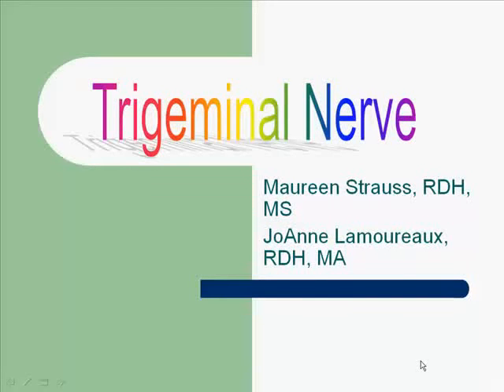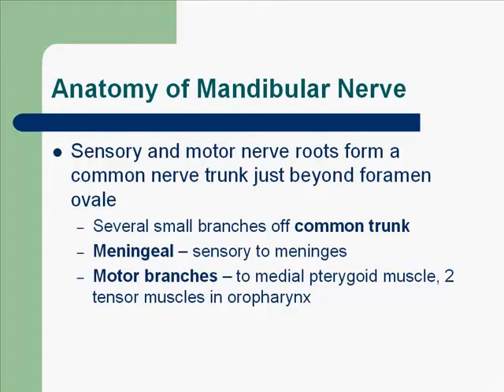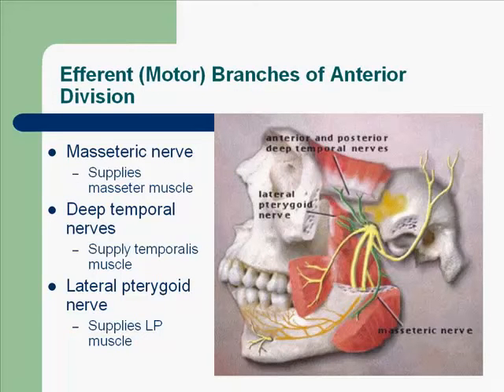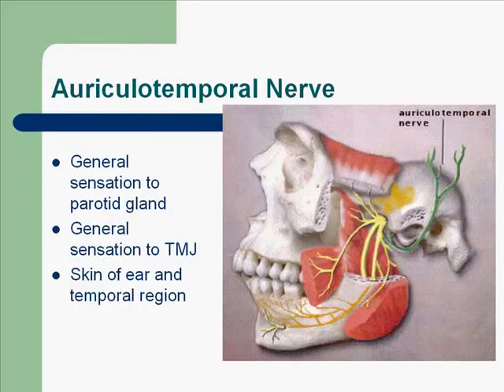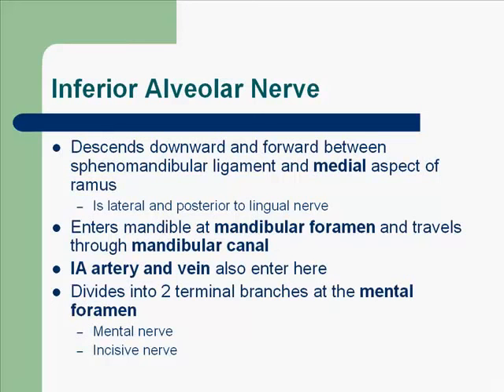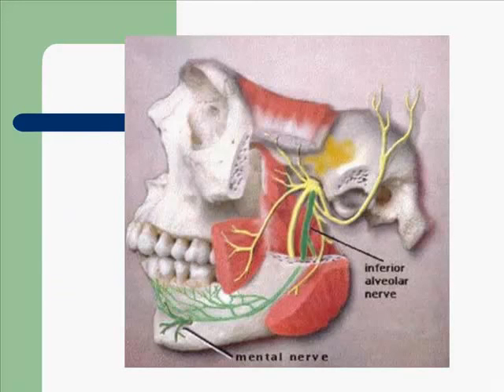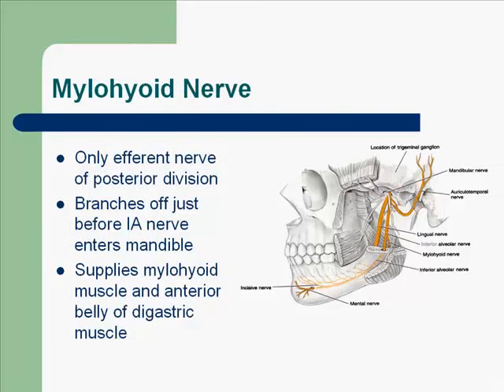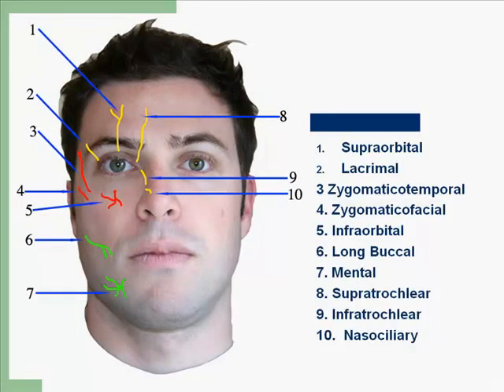Trigeminal Nerve Mandibular Division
The trigeminal nerve is the largest and most complex of the 12 cranial nerves (CNs). It supplies sensations to the face, mucous membranes, and other structures of the head.

Please CHECK NOW